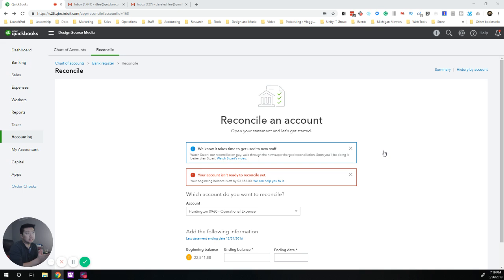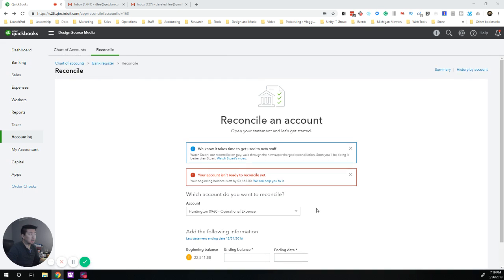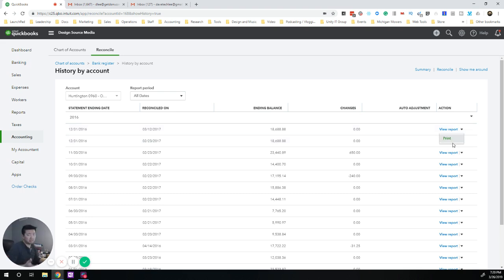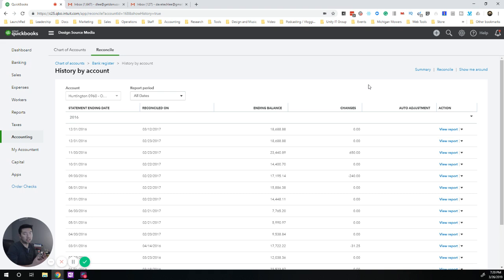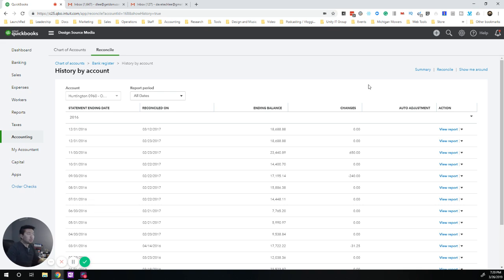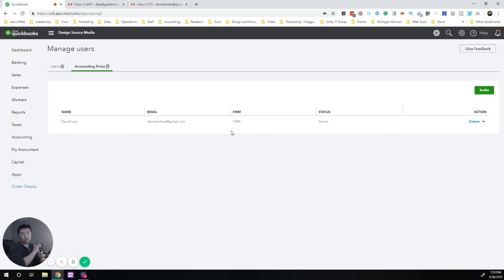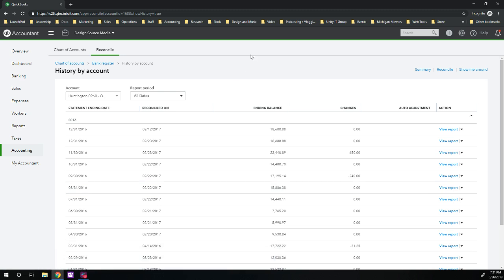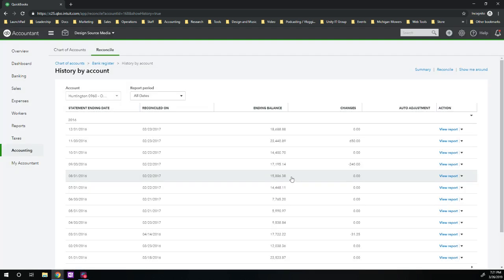Undo a Reconciliation in Quickbooks Online!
This was superrr annoying. Something so simple shouldn't be so hard to find. I've spent time figuring this out so you don't have to. Enjoy!